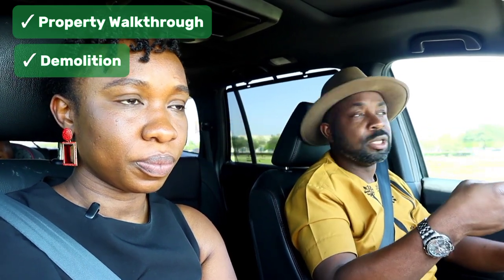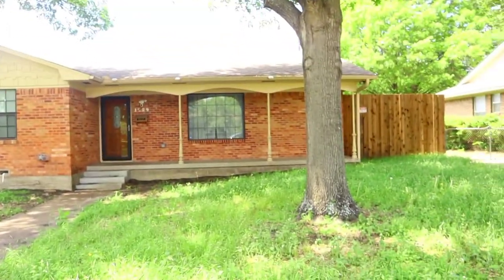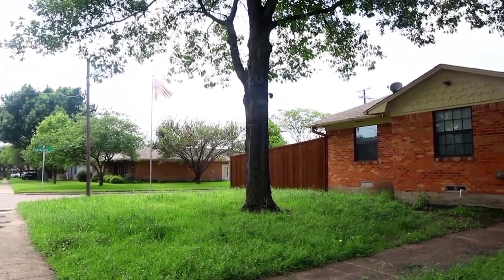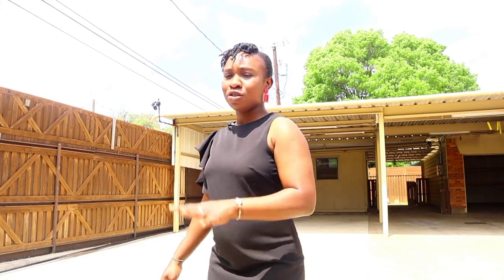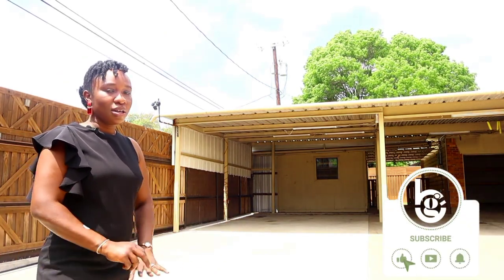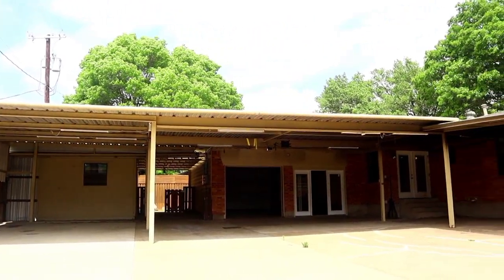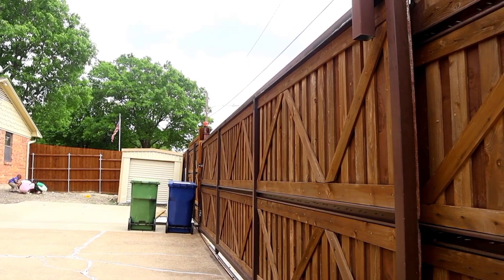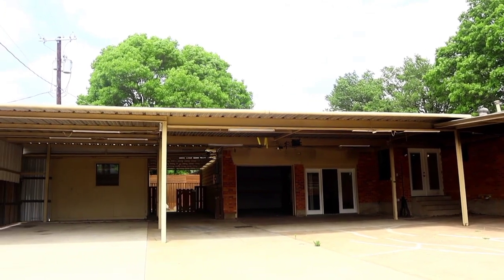Exploring The Potential: A Tour Of Investment Properties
Get a sneak peek as we go on a tour Of new investment properties. We will be flipping two properties in Garland & Dallas, Texas